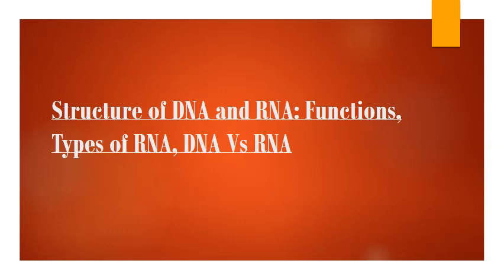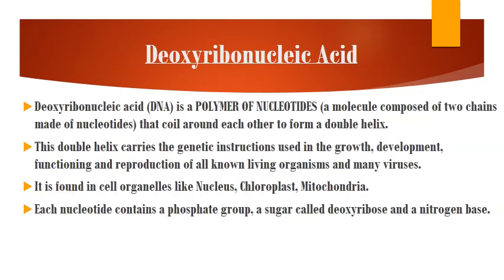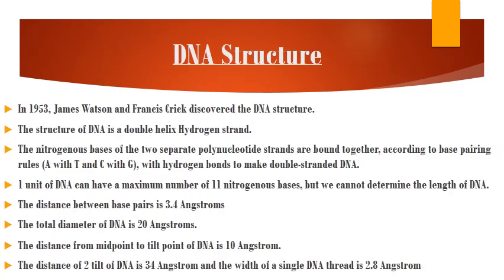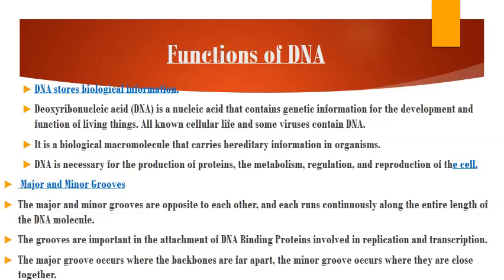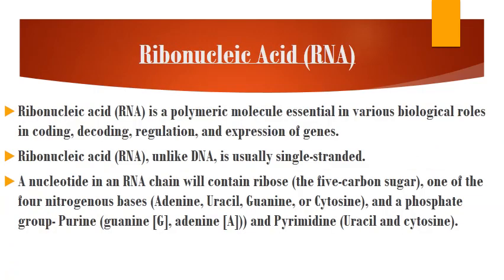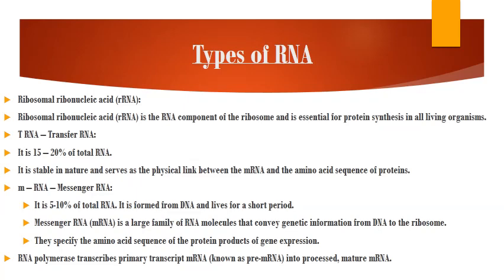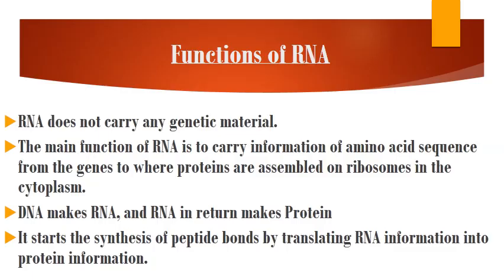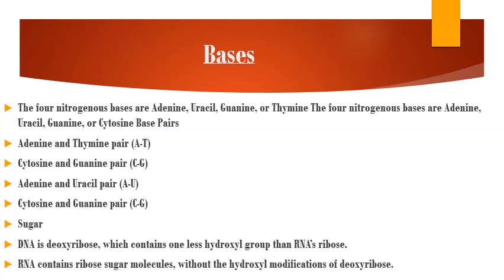LEVEL 1. Ch 6. STRUCTURE OF NUCLEIC ACIDS CSIR UGC NET/SLET ALL STUDY MATERIAL IN PPT